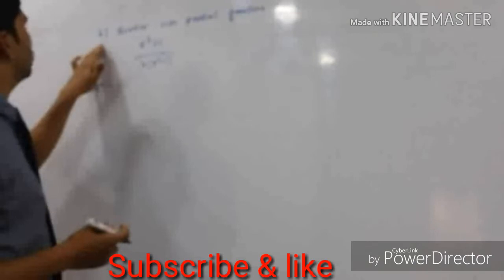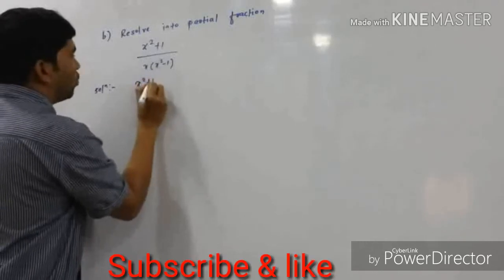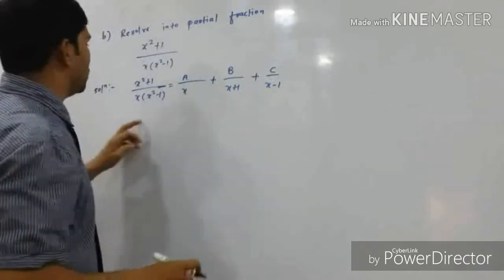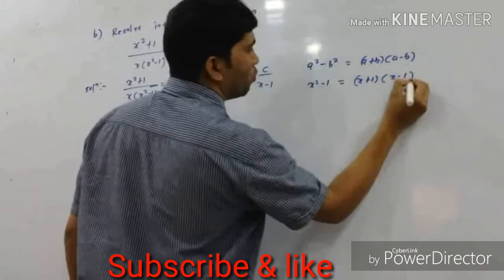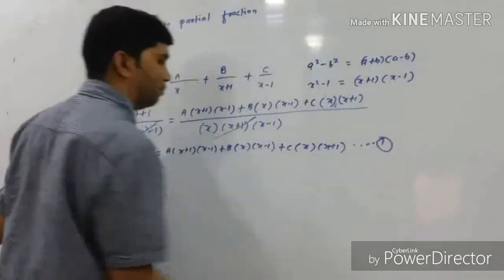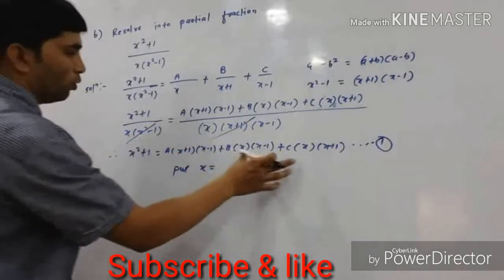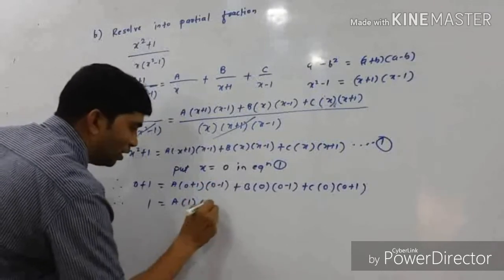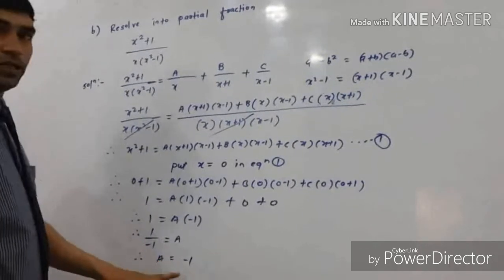How to solve Partial fraction in Basic mathematics(m1)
In this session we solved Partial fraction of first type of Basic mathematics diploma